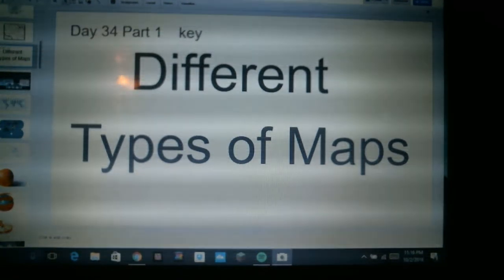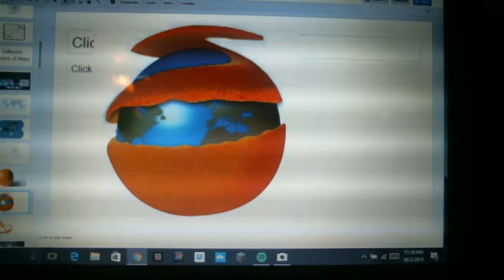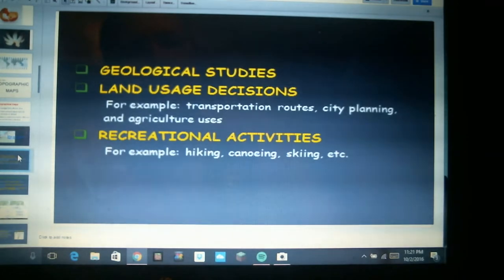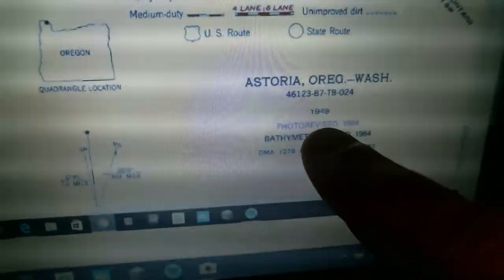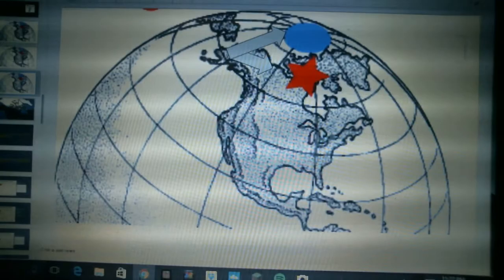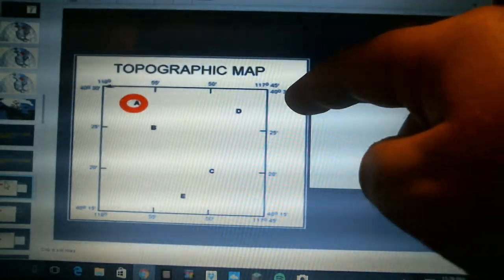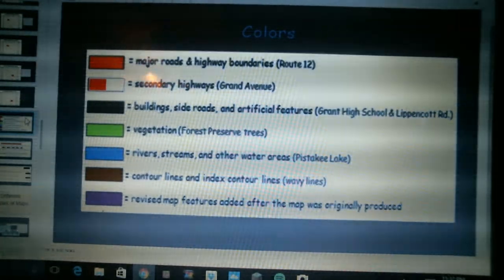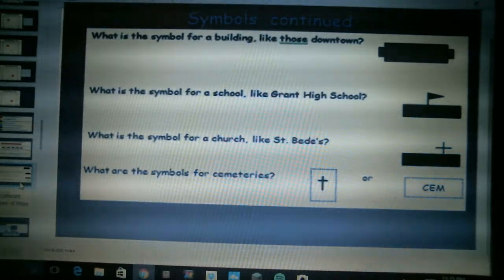Bulldog Earth Science Day 34 Topo map intro